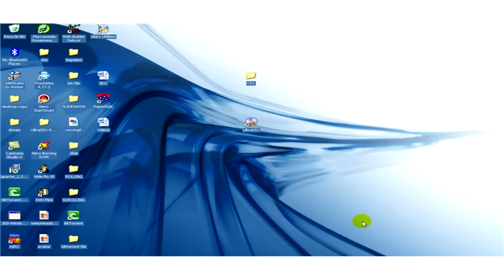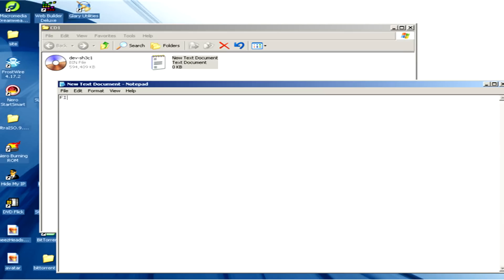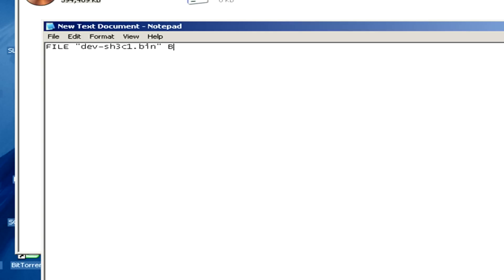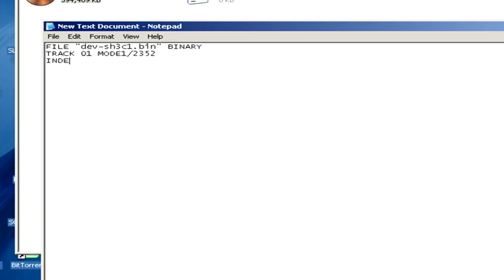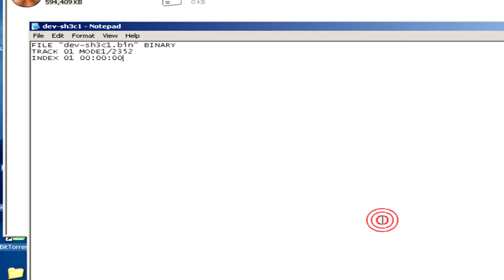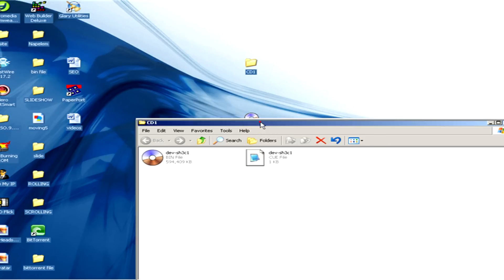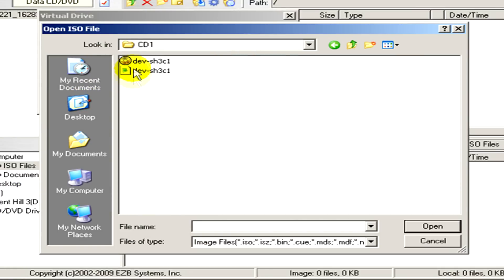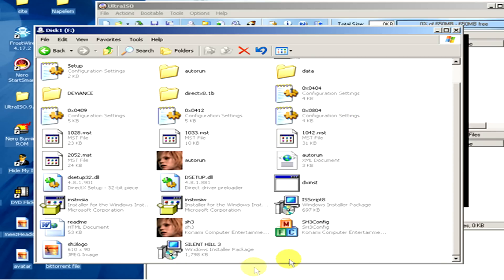Computer Files : How to Open a .bin File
A .bin file is the binary image of a CD or DVD, and it can be opened by creating a new text document and typing in the proper information. Select and open a .bin file to create a new virtual drive with help from an IT engineer in this free video on computer files.